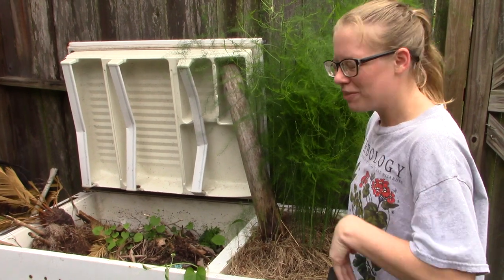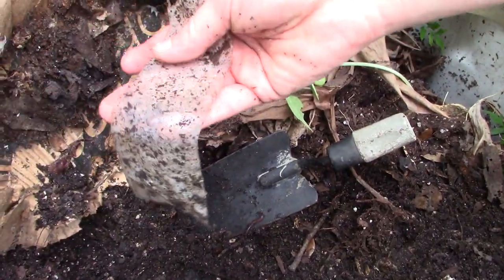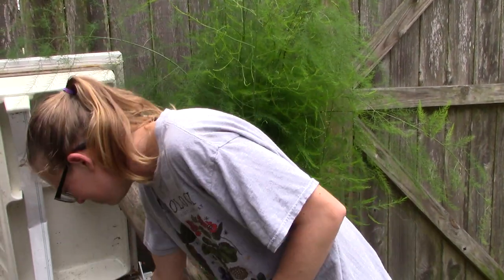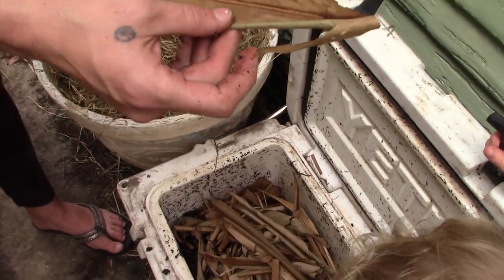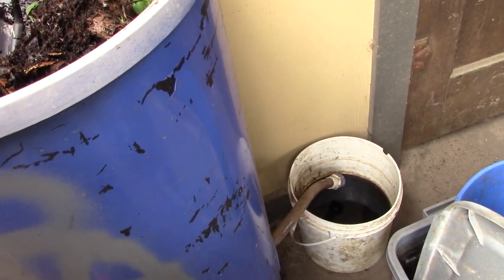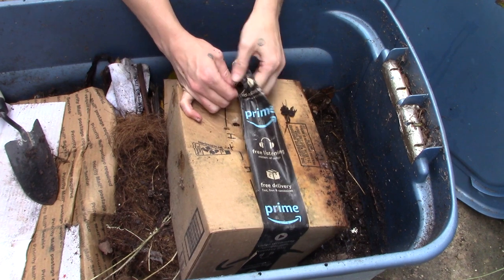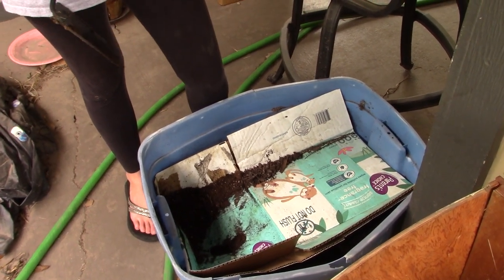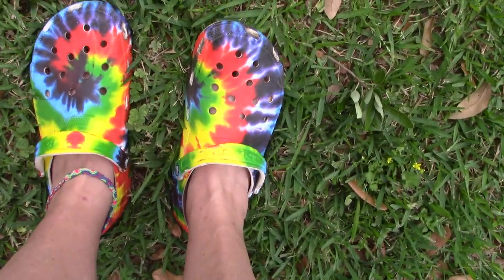Visiting Suburban Earth to learn about worm bins & get worms! Stay to the end for PLANTS!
Join me on a visit with Monica from Suburban Earth were have a great time and get to learn about worm bins and get a sneak peak at what she is growing. For even more lovely plants and plant information find her on TikTok or use the link below to her growing channel!

or use one of the following links to one of my favorite items

Milwaukee cordless weed eater

Gorilla Garden cart

You can help support the Dig it Homesteading channel in 3 ways that won’t cost you anything extra:
2.) Watch the ads whenever you can. It just takes a few seconds and helps me a lot.
3.)  If you use Amazon and want to buy anything at all, click through with this
 Your support helps me pay for plants, gardening supplies, and all of the other costs associated with running a YouTube channel. Thank you for your support!